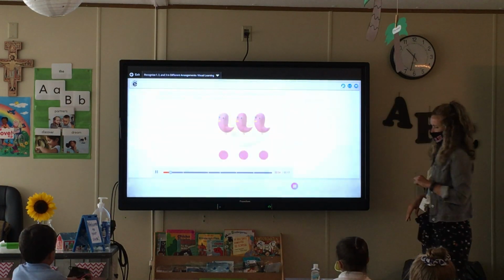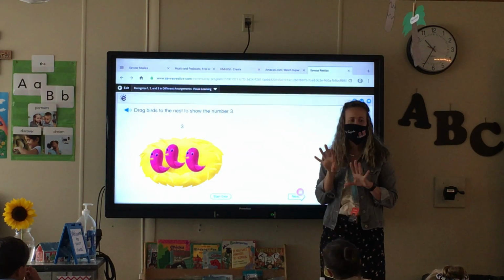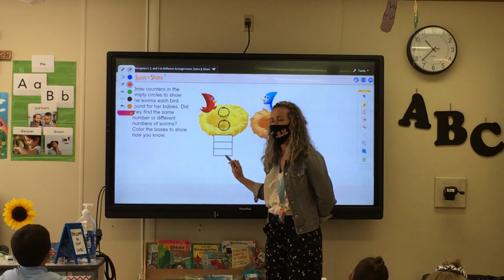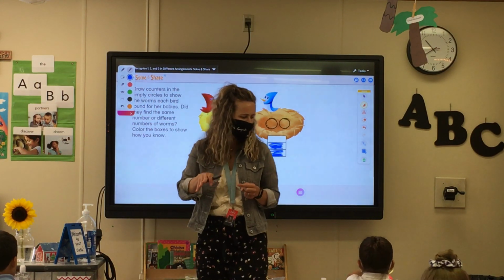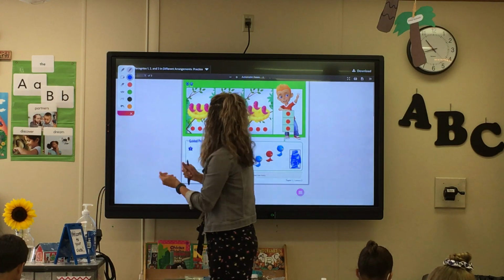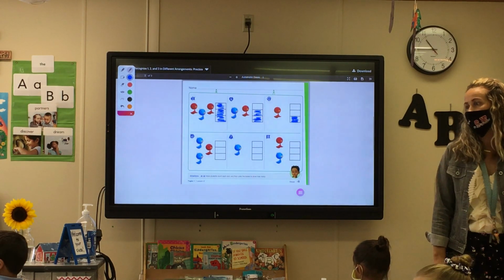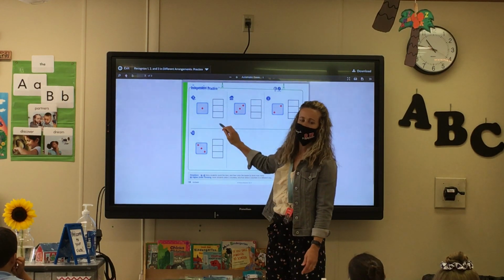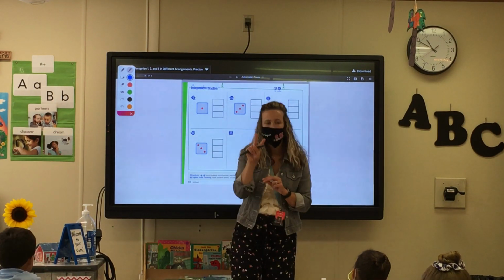Math Lesson 1-2